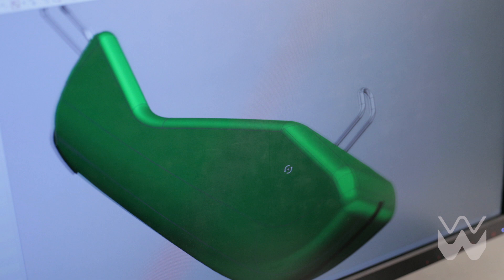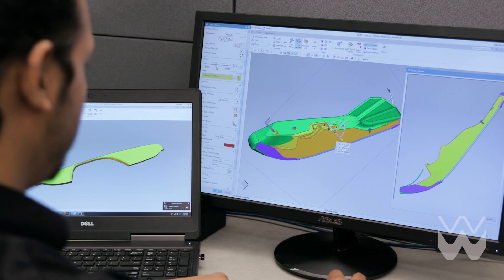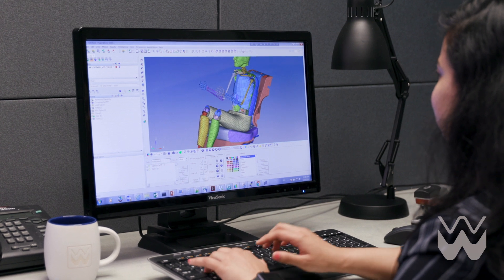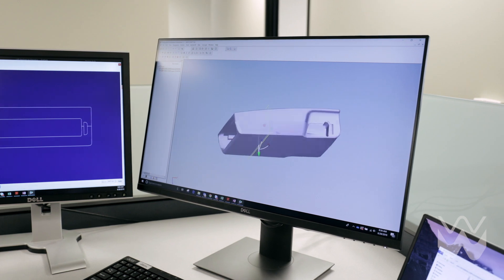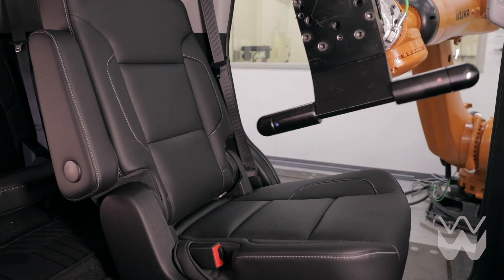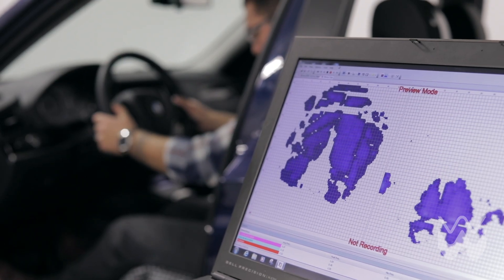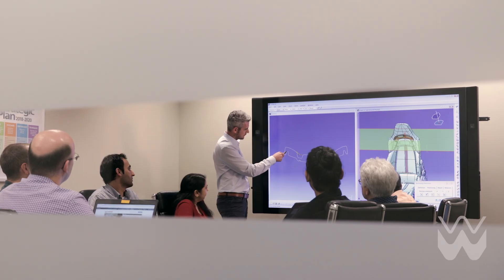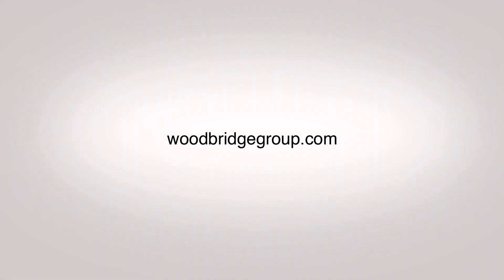Woodbridge Design and Engineering